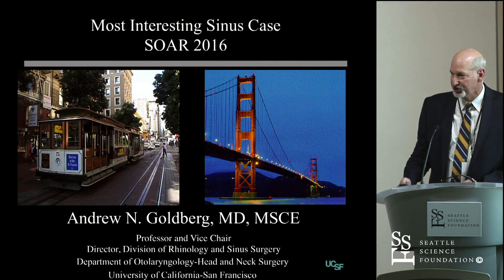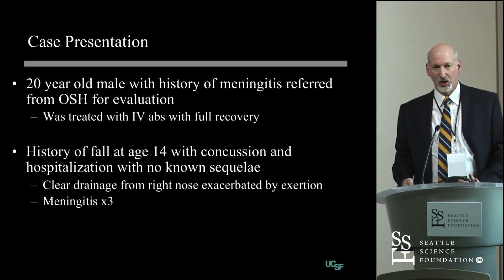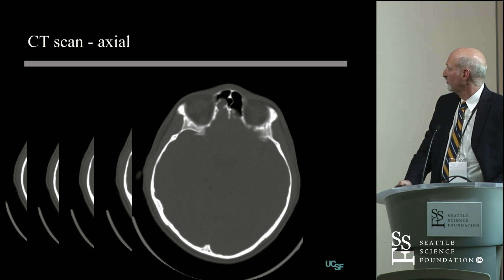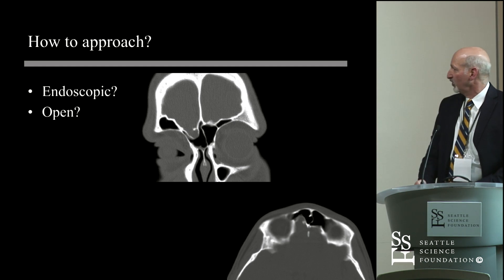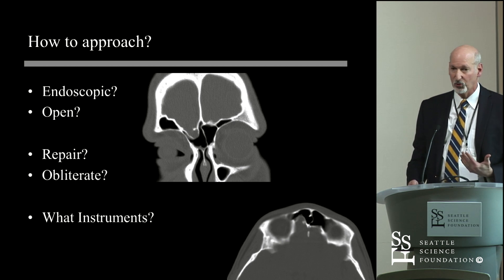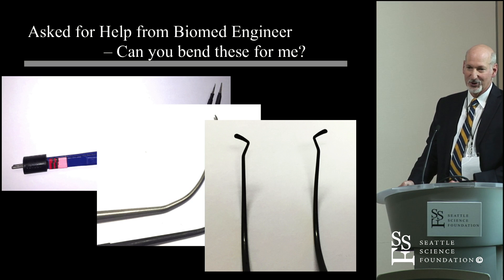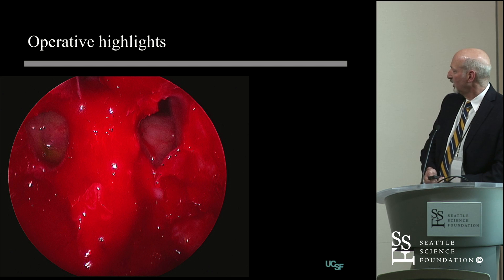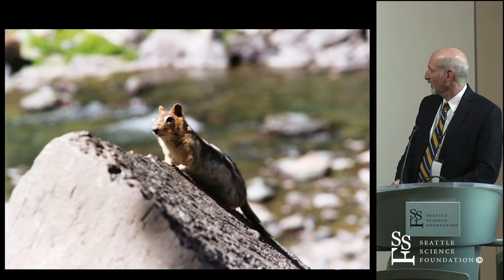Dr. Andrew Goldberg's Most Interesting Rhinology Case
The Most Interesting Rhinology Case segment gave an opportunity for each faculty member to present his/her case at the Seattle Science Foundation for the 2016 Seattle Advanced Otology and Rhinology Course.